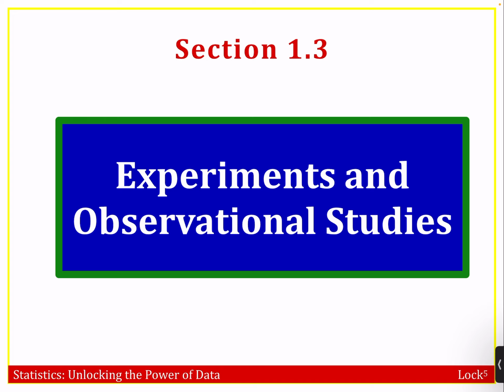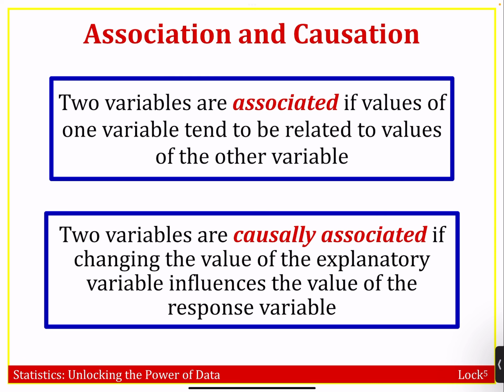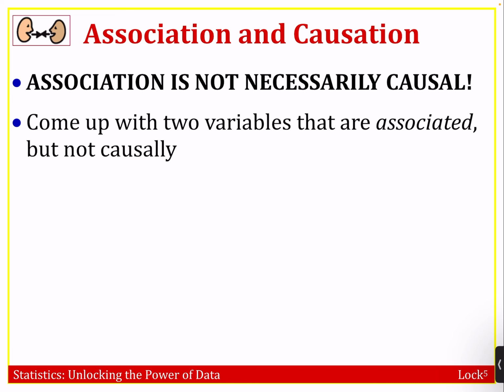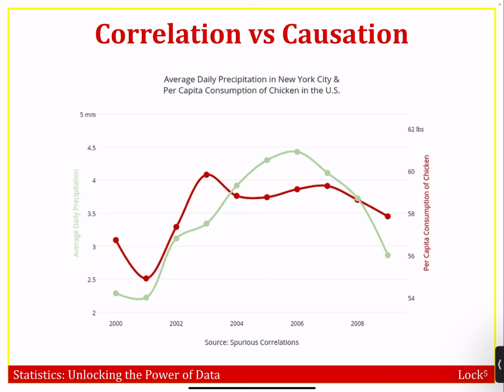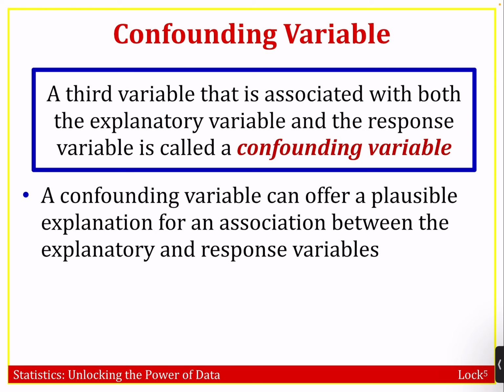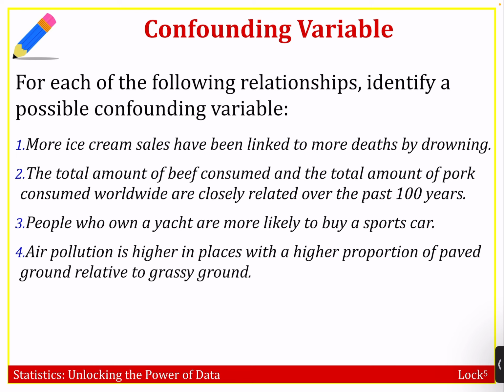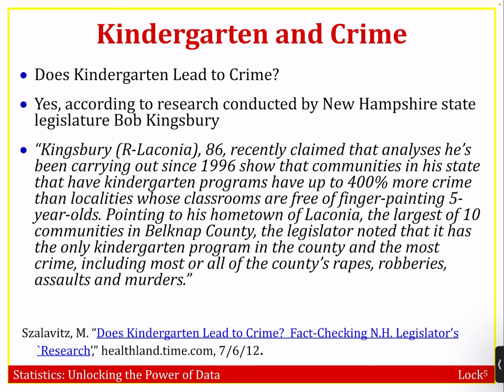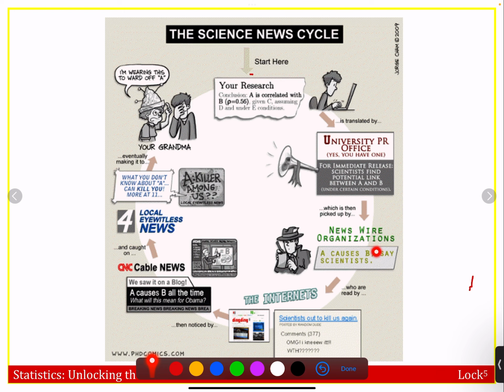STAT243Z S1.3 Experiments & Observational Studies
The first of 2 videos discussing the relationships between variables in data